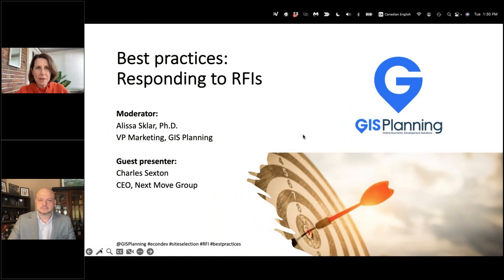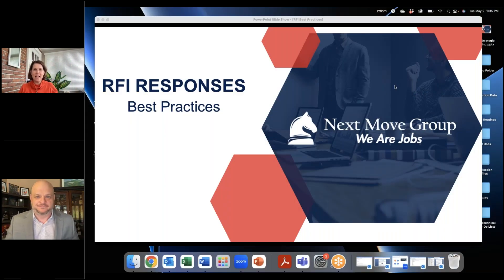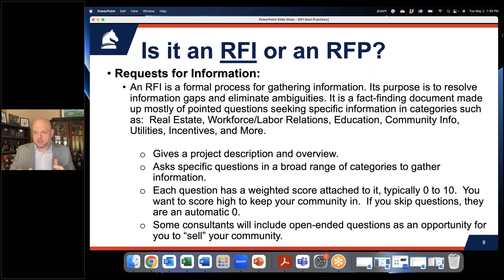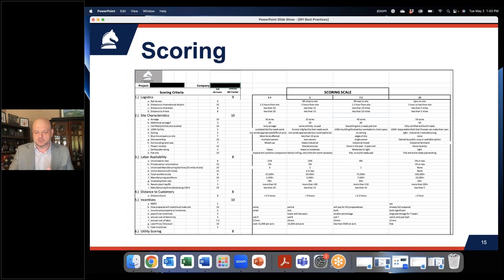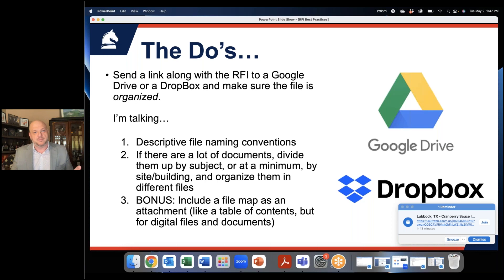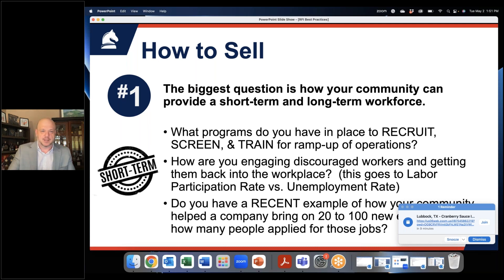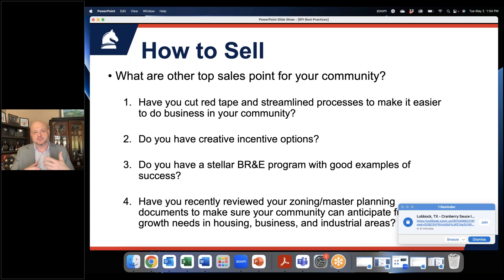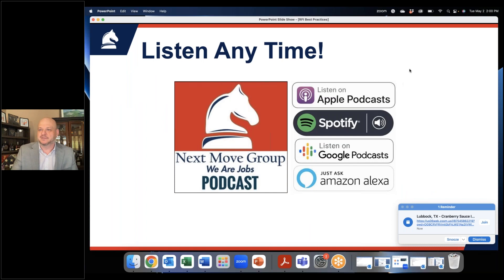Best practices for responses to site selection RFIs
Writing an effective response to an RFI is easily one of the most important tasks an economic development professional needs to do but for many people, it can be a painful and onerous process. No longer! Host Alissa Sklar, Ph.D. welcomes site selector, Chuck Sexton, from Next Move Group to walk you through best practices in writing a response that positions your community for success. Learn more about the key terms, data, online tools, and approaches that can make all the difference for your community.